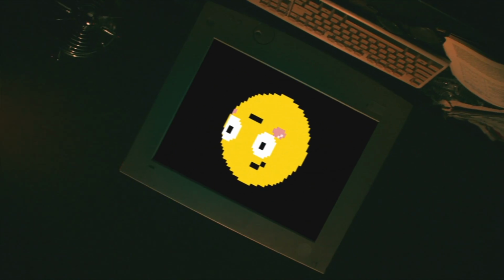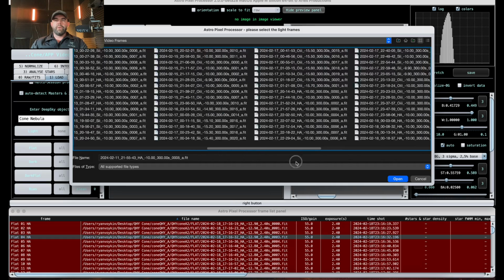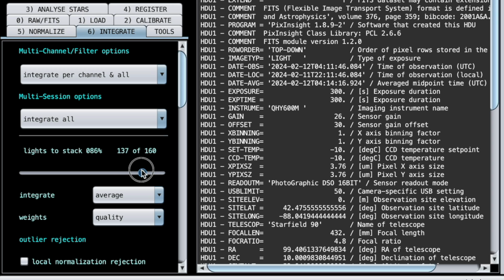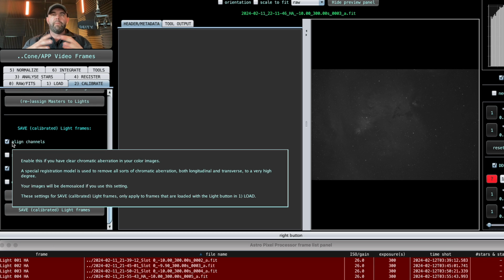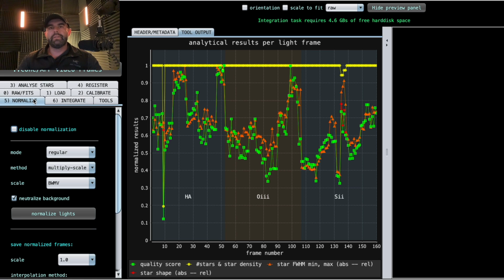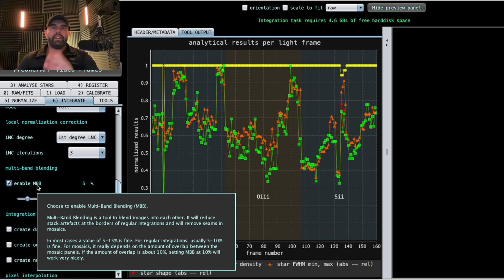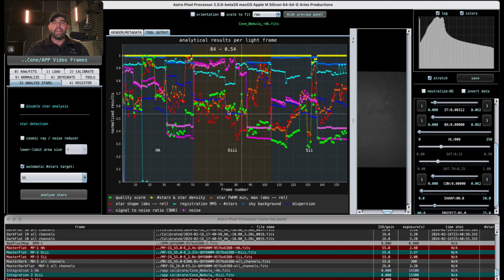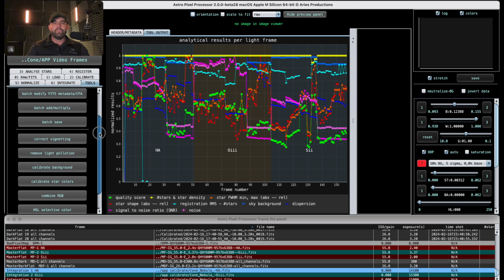Speed Up Your Stacking Made EASY with APP!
Comment for Part 2 all on Processing with APP...

Full Length Photoshop Tutorial!:  Take your data to the next level!

Join our growing Community for additional help and support including 1 on 1 time.

Tool Box Link:  Copy and Paste into Repositories -
Latest OSC and Narrowband Processing Guide!

If you have any questions, please leave them in the comments, as well as any suggestions for a future videos.  Clear Skies!

(Should be up any day now as of 1/10/2024)

Gear: please use these links!